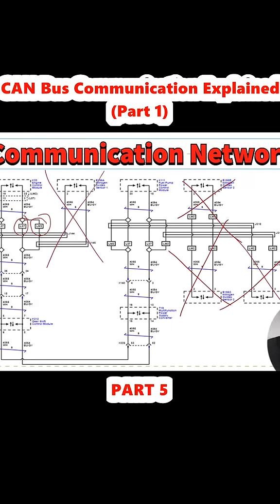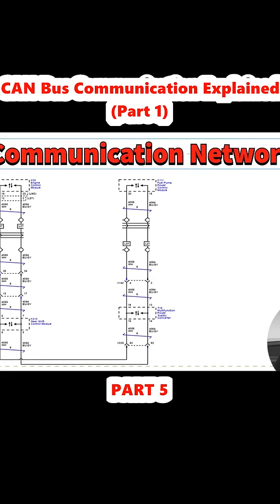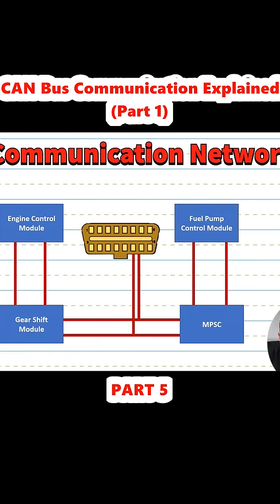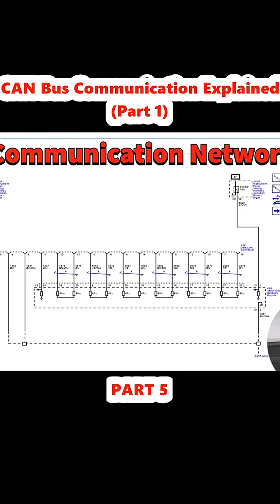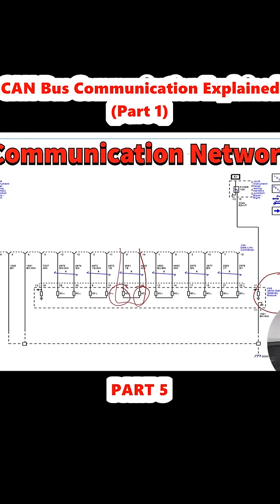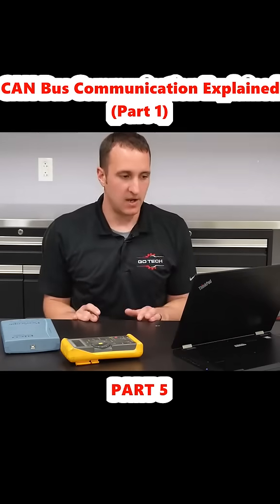can bus communication info automobile fypシ゚viral